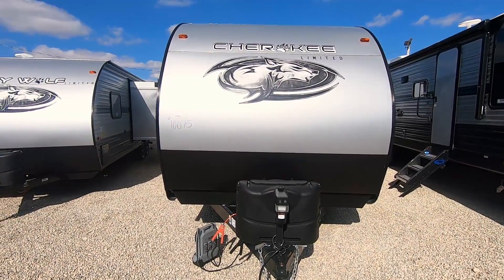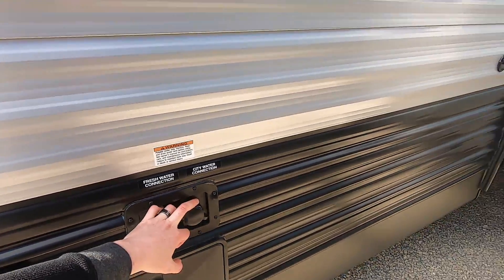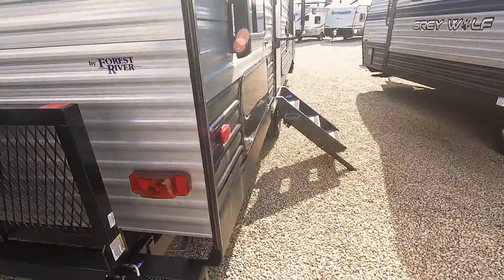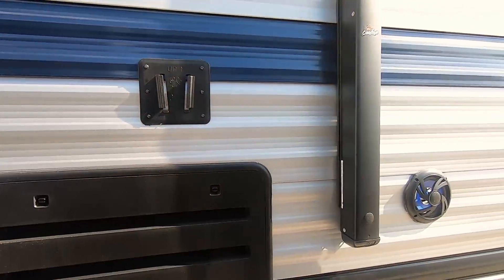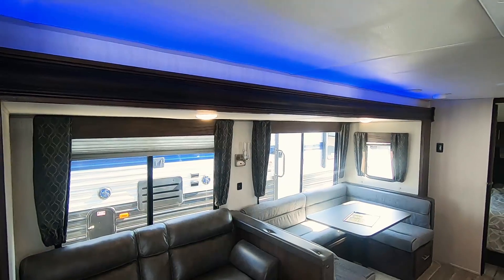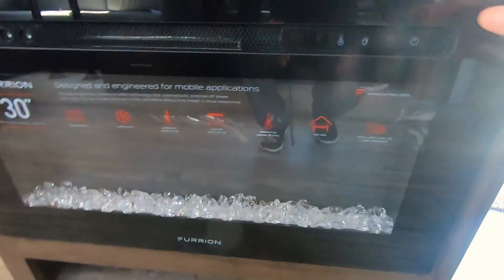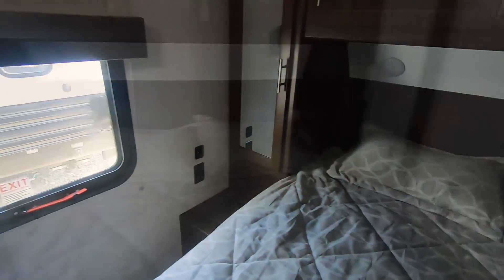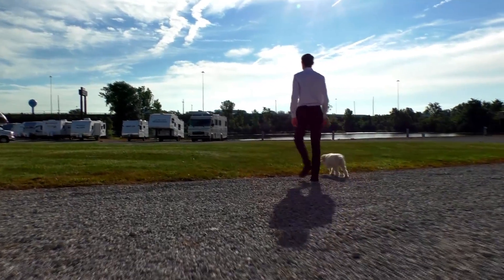2019 Forest River Cherokee 264CK Walk-thru w/Matt Jones | 10075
We are located in Ohio, but with our great prices and knowledgeable staff, our customers come from all corners of the U.S. and Canada. Check our inventory to see if this unit is available